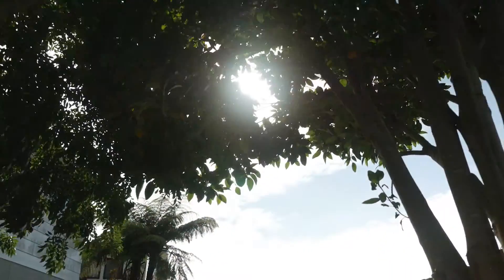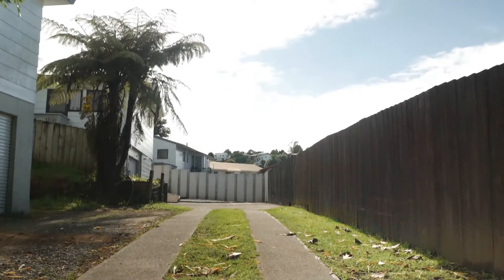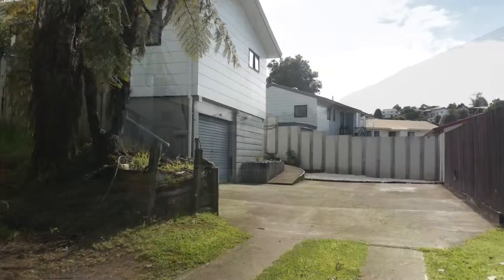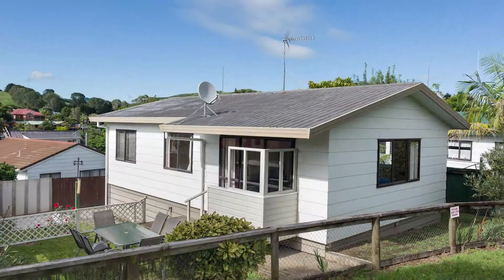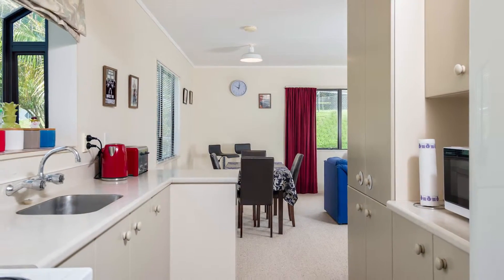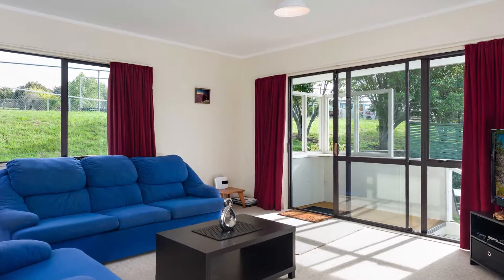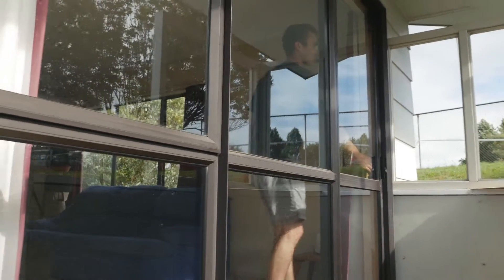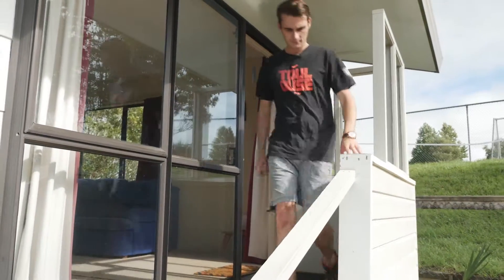43 Langstone St - Welcome Bay - Brent Bastin